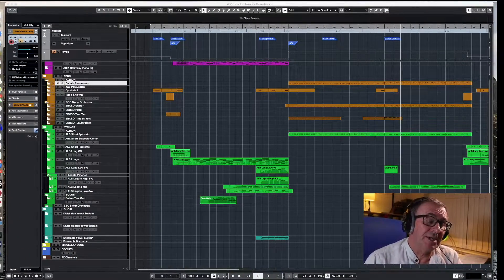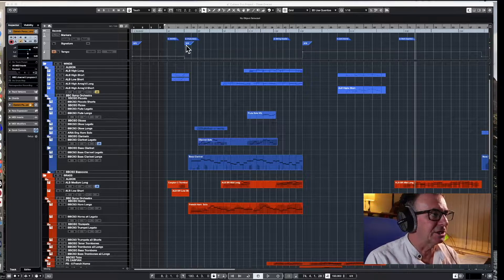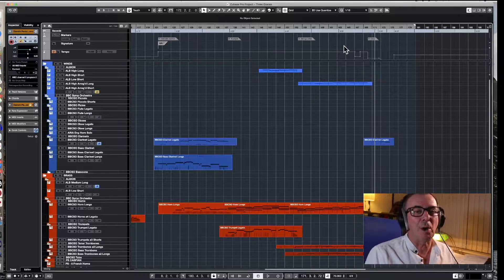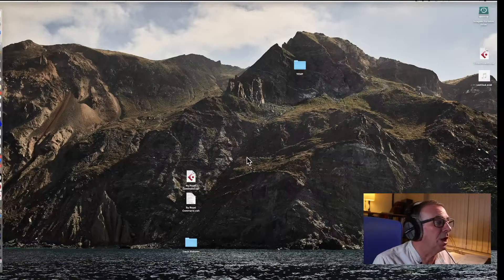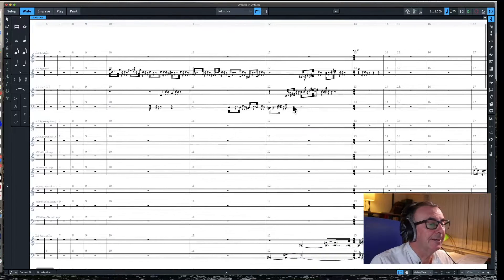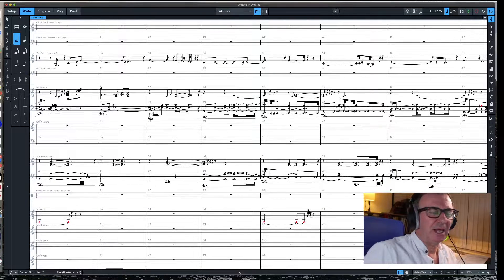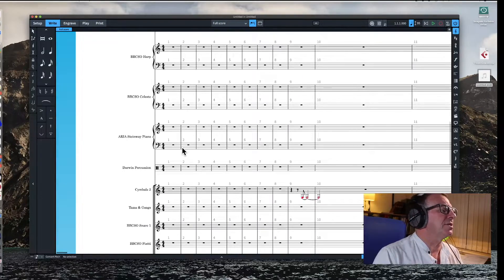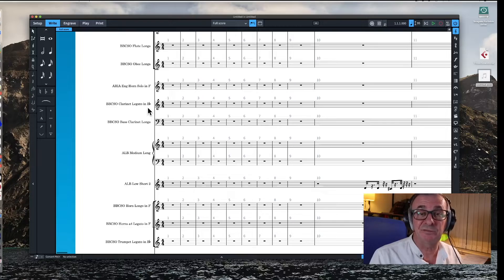Creating Orchestral Parts from MIDI files - Part 2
Ever tried to import MIDI files into notation software ... Dorico, Sibelius or Finale?  In this video I take a much more complicated piece than in Part 1 of this video series and export to a MIDI file from my DAW and then import the MIDI file into my notation software to create orchestral parts.  This time however, it's a very different story.